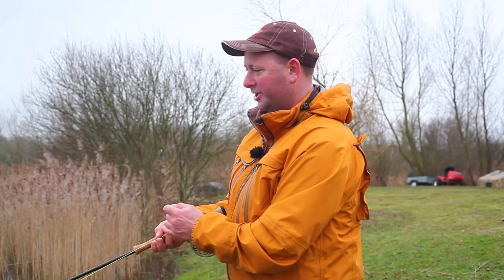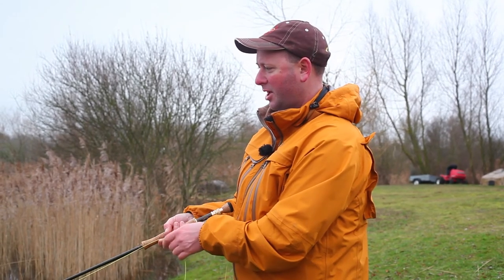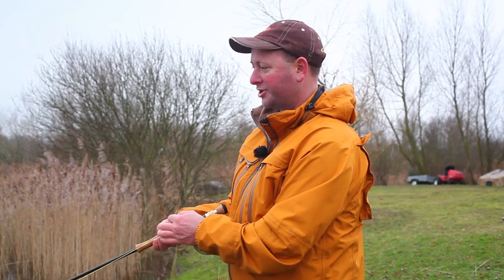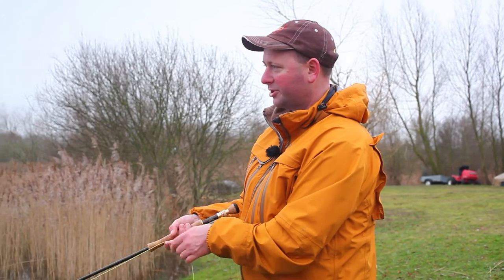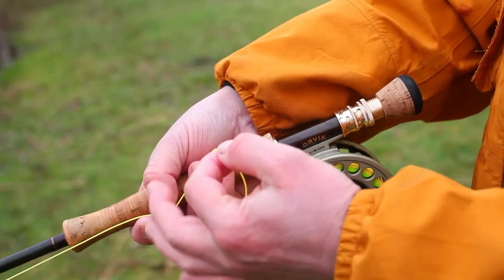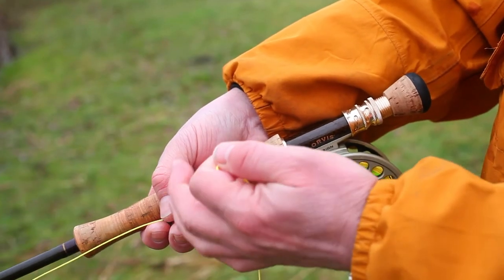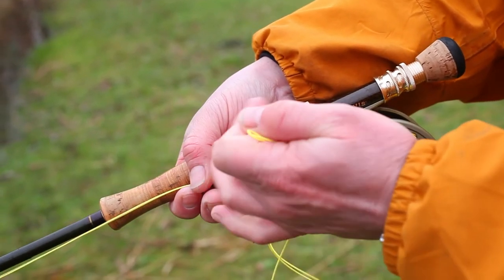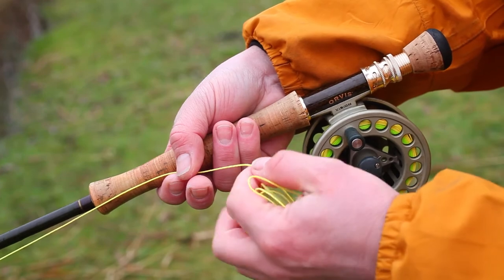Figure-of-8 retrieve | Troutmasters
Top Match Angler Rob Edmunds demonstrates the figure-of-8 retrieve.

Trout Fisherman magazine is the UK's biggest stillwater trout publication. Published 13 times a year we are the first port of call for those wishing to enter the world of fly-fishing and then develop their skills. Our easy-to-follow articles make expert advice palatable for the masses with the latest flies, fishing techniques and fishing tackle showcased. Keep up to date by catching the latest issue, available on newsstands nationwide or online in the following locations: